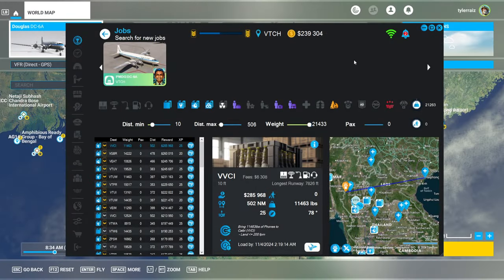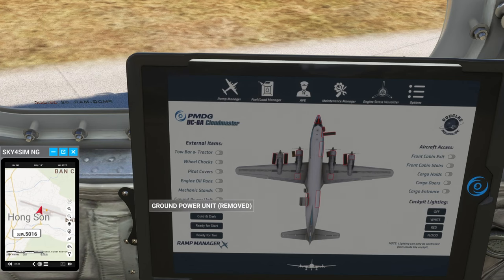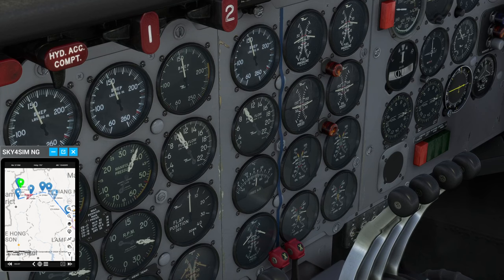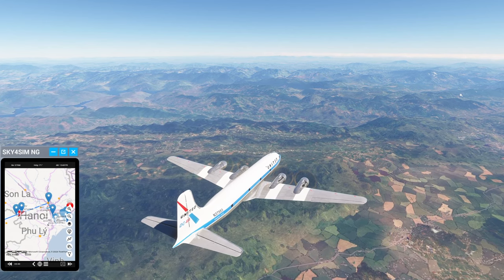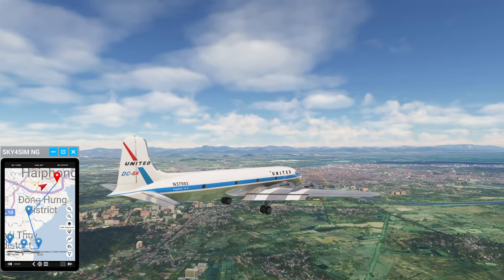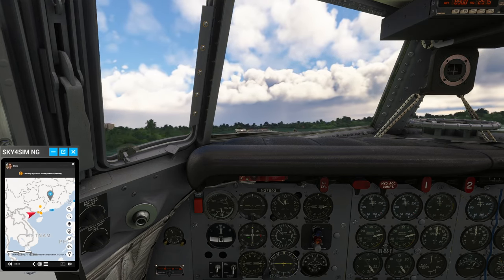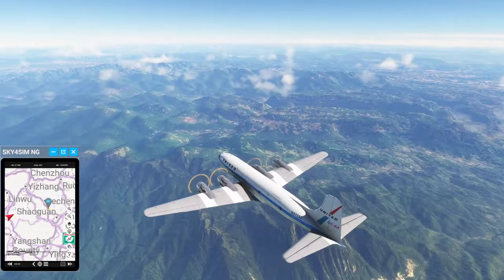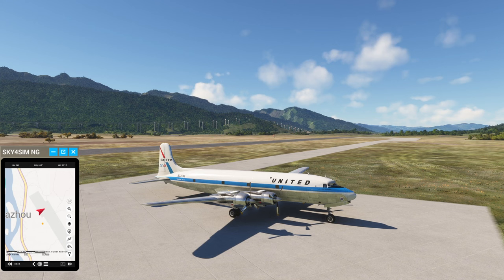MSFS - Neofly Career 27 (with Beyond ATC)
I continue flying the DC-6 from Thailand to China.